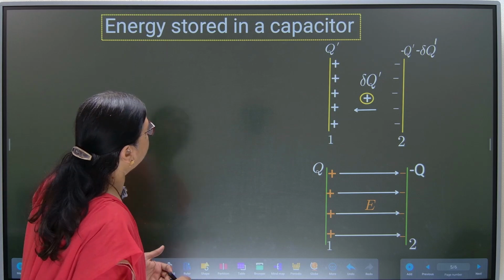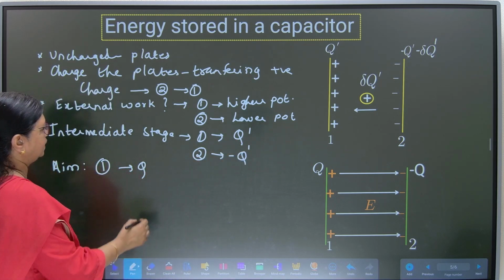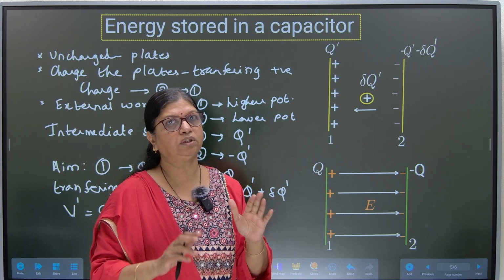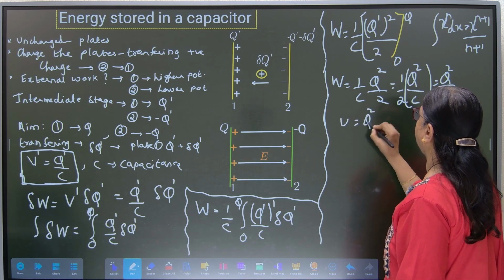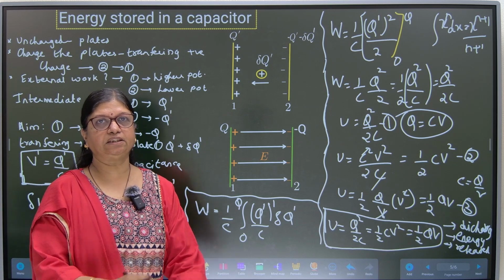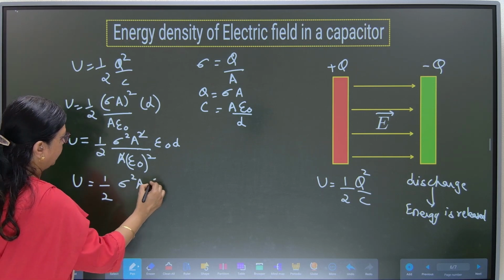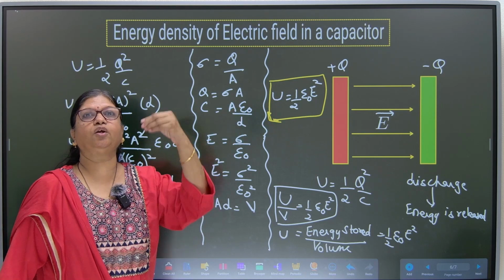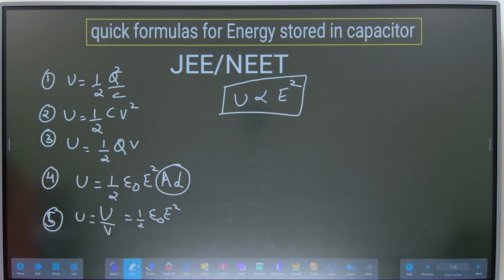ENERGY STORED IN A CAPACITOR | Chapter 2|Eng |Class12|JEE/NEET|NCERT|CBSE